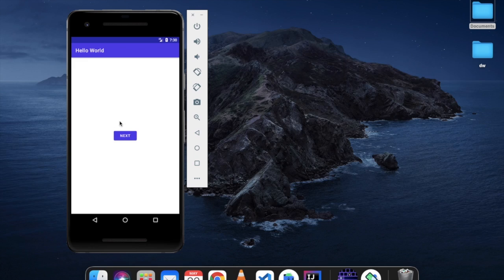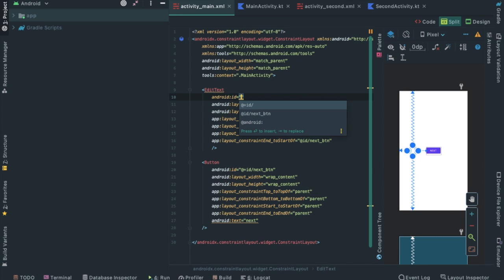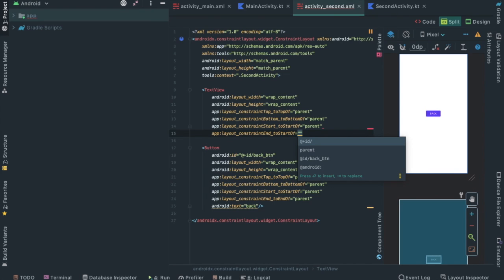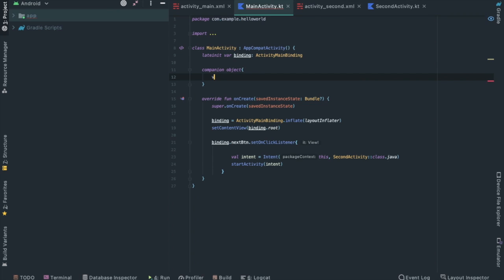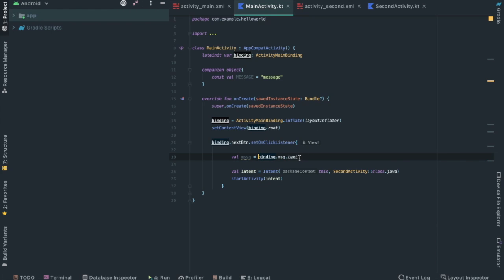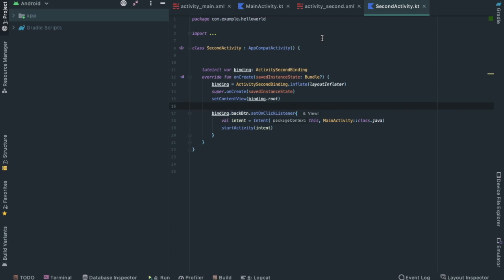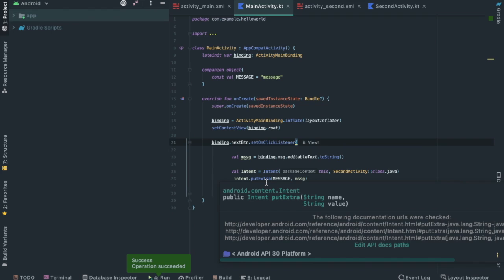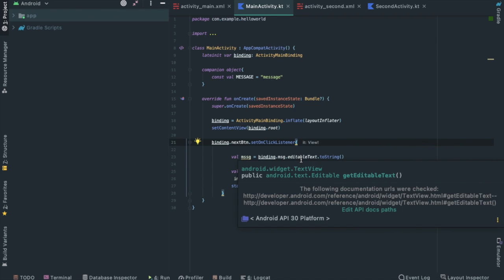Pass text from one screen to other using companion objects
In this video I shall be discussing about how pass text from one screen to other using companion objects

Echo Dot (3rd Gen, Black) + Wipro 9W LED Smart Color Bulb combo - Works with Alexa - Smart Home starter kit